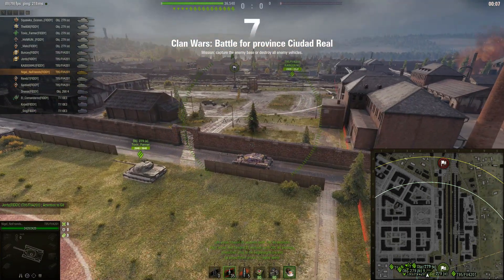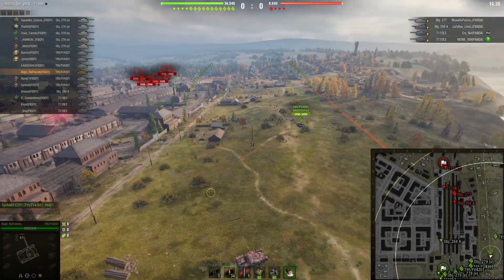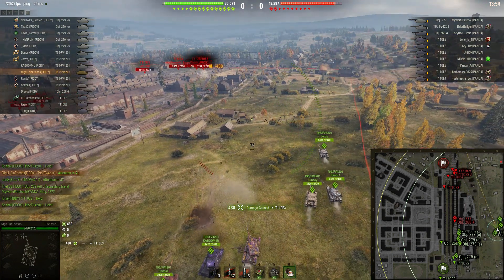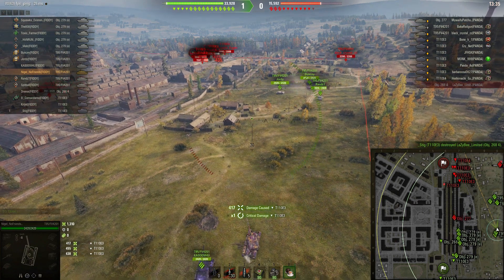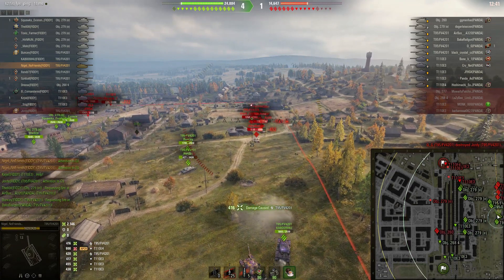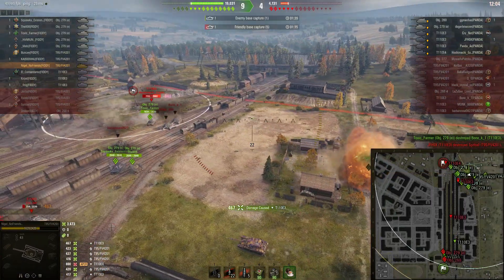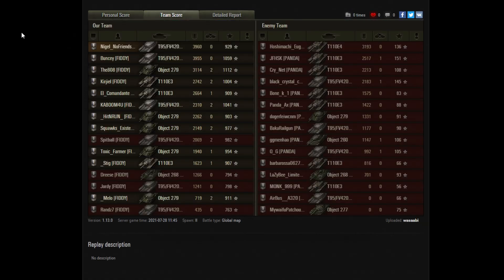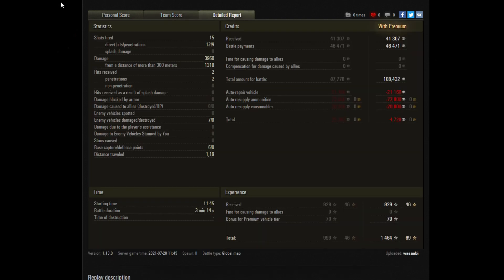Clan Wars Thunderstorm FIDDY vs PANDA Advanced Front